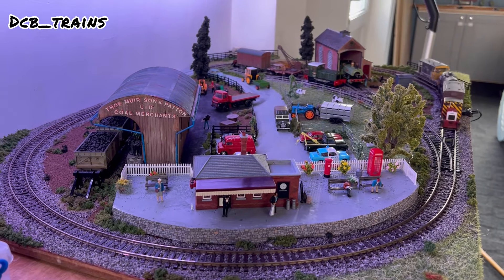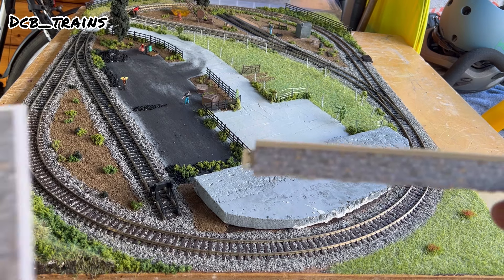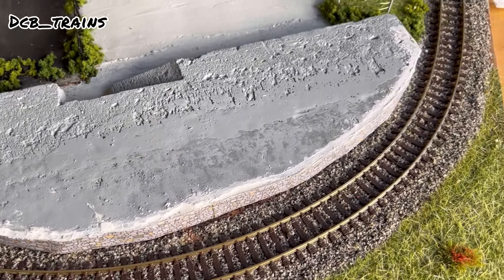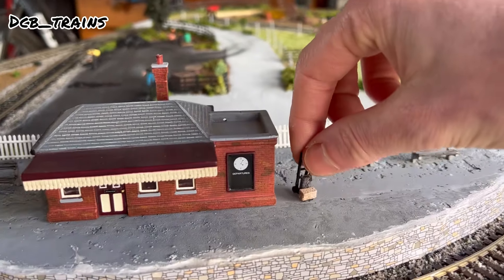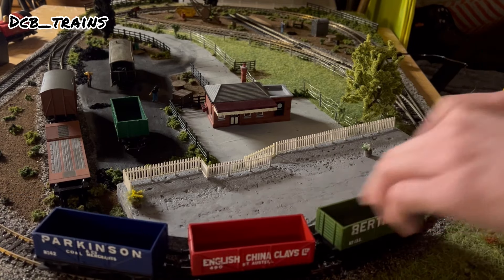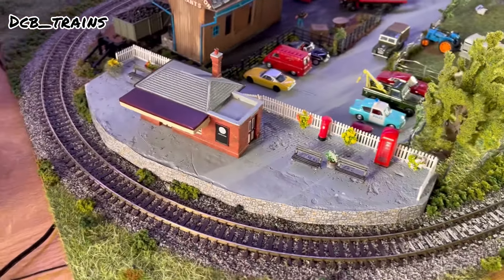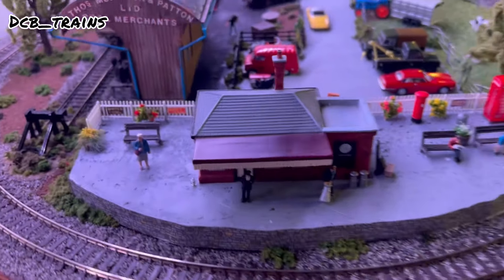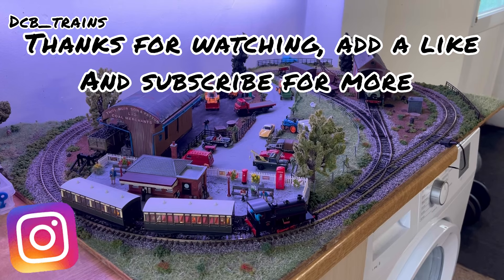Building a compact OO Gauge Model Railway Layout 3ft by 2ft | Part Nine The Station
November 2024